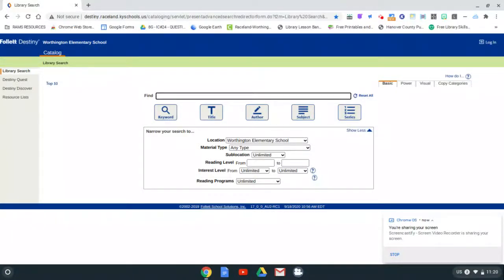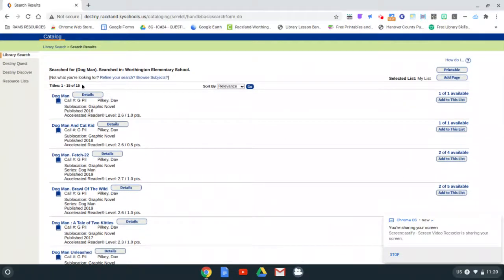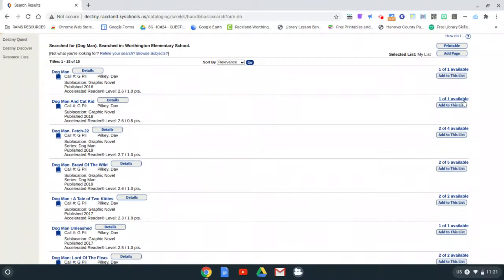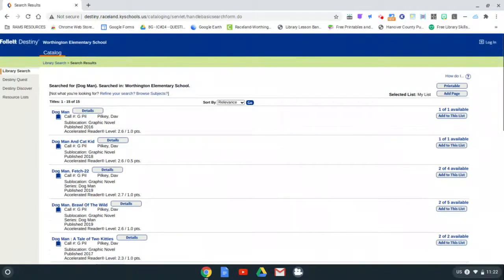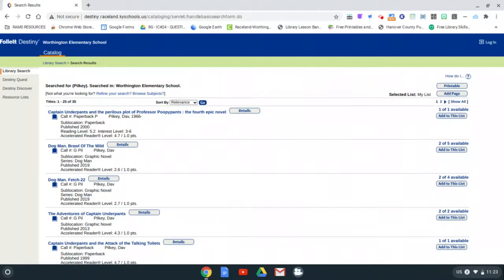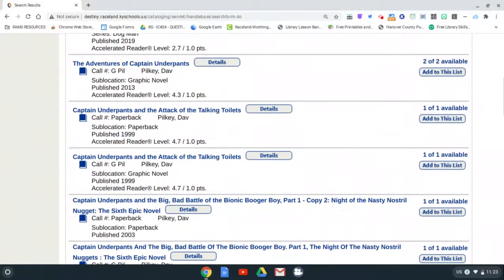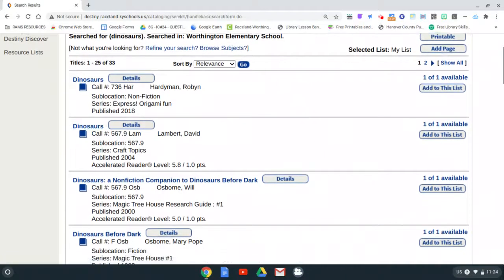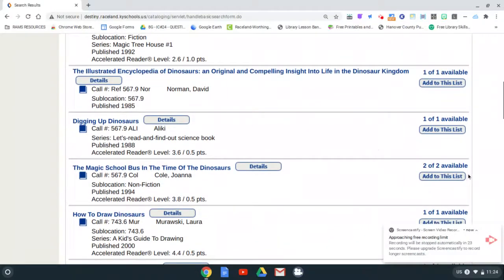How to Use Destiny Library Search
Knowing how to conduct an effective Destiny search will help you find the materials that you want and need from your library.